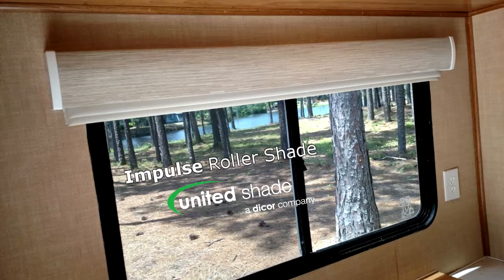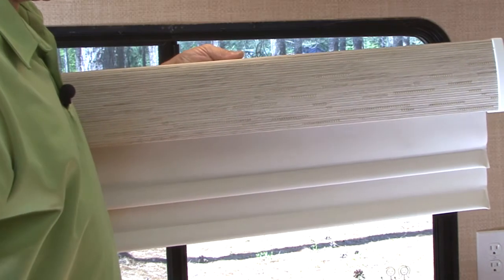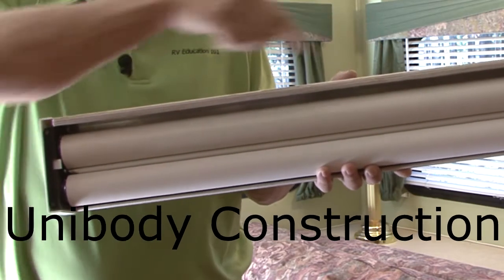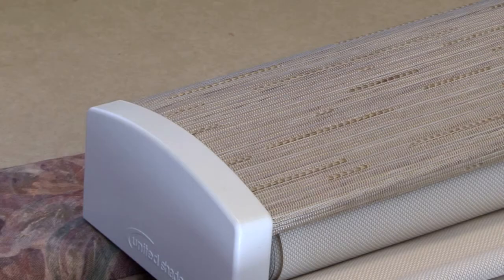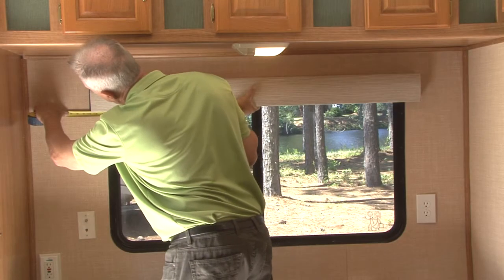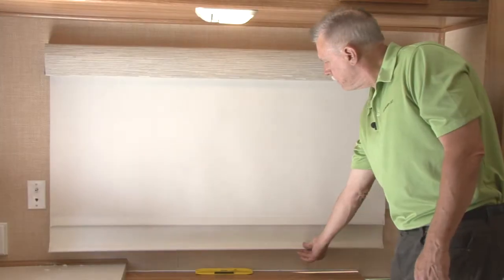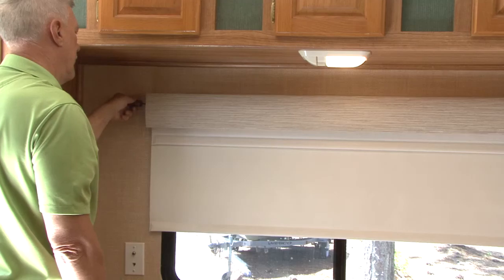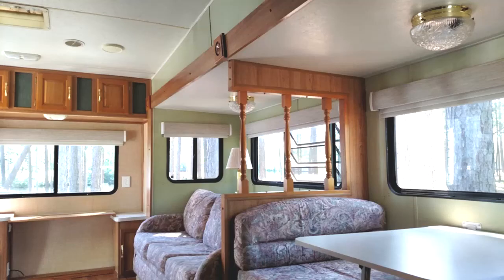RV 101® - Roller Shade & Valance System for RVs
In this RV how to video Mark Polk demonstrates the features and benefits and installation of the Impulse Roller Shade System by United Shade. Watch how easy it is to transform the interior of your RV with this all-in-one roller shade and valance system.